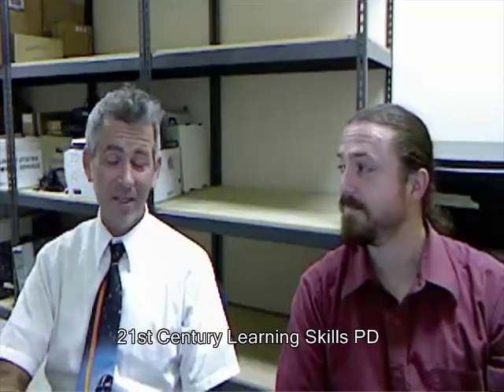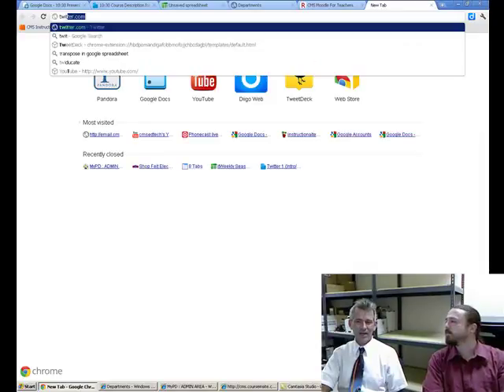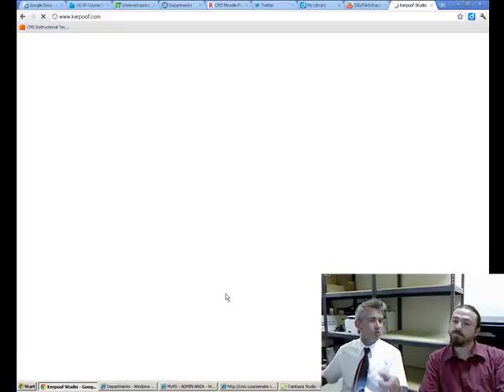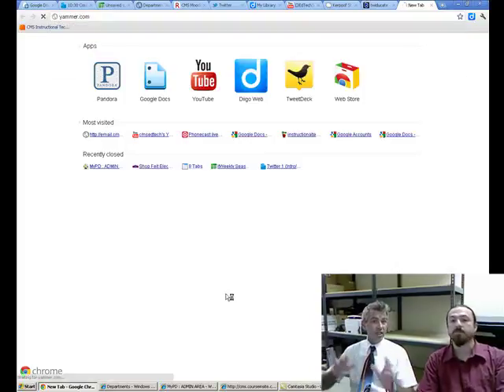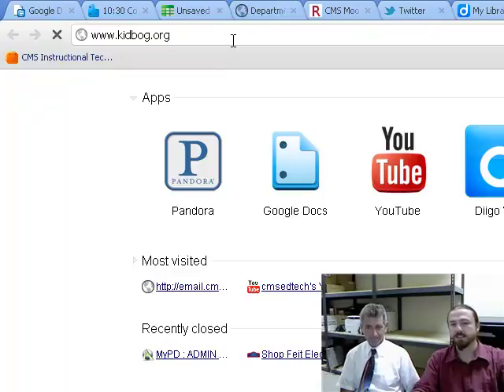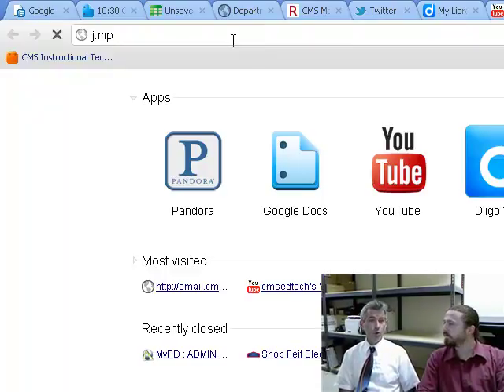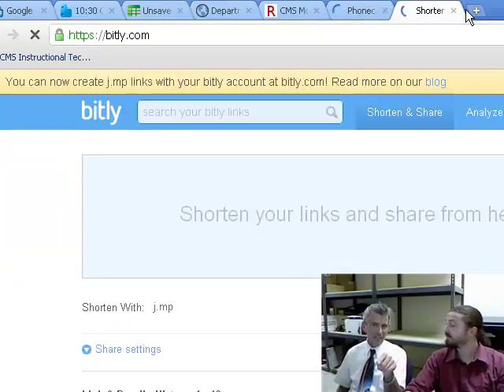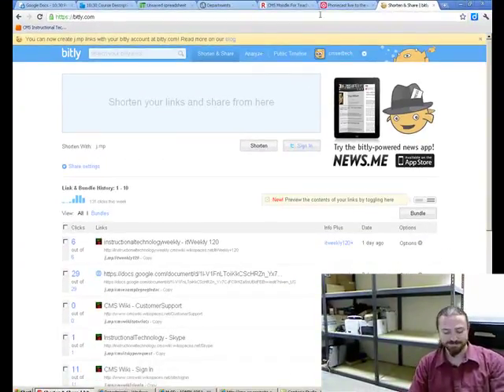21stLearngingPDadvertisement.mp4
This course will help you better understand and effectively use technologies to address 21st Century Learning Skills. In these meetings participants will learn how to create, collaborate, and organize using specific technology tools (Web Tools, iPad, Computer).

Sign into MyPD and search for Course: TEC INS PDV FA11 21st Century Technology Skills and Tools